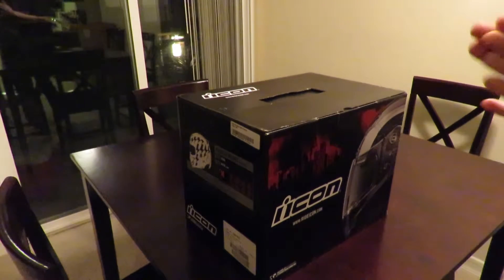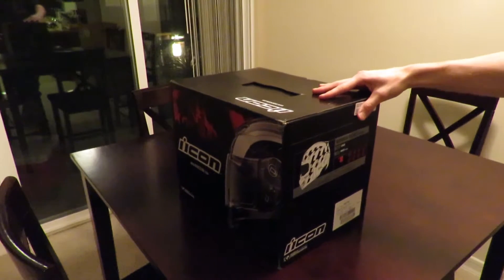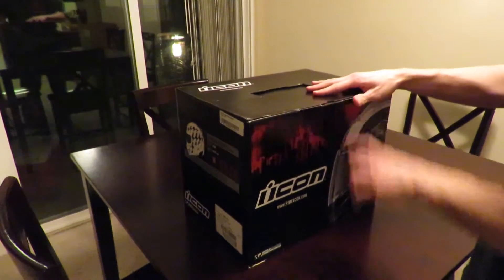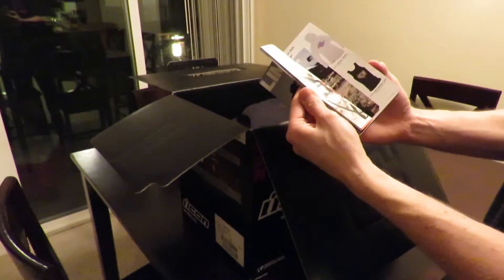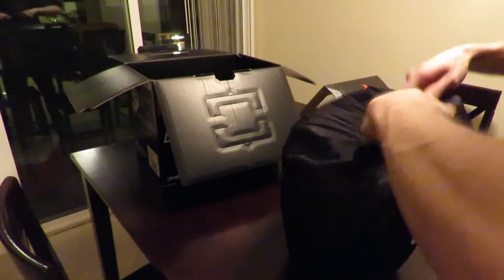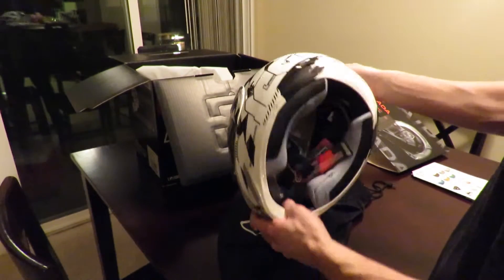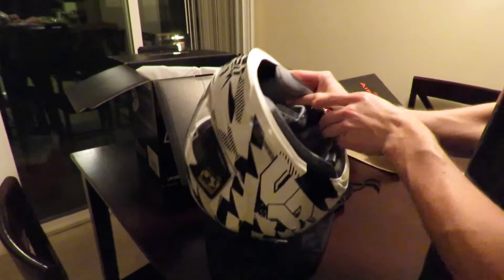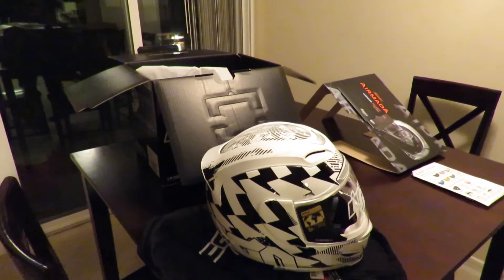Icon Airmada Stacked Unboxing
Quick video of unboxing the Icon Airmada Stacked Helmet. This is the white version of the helmet in size medium.